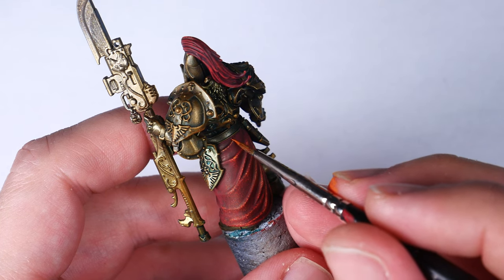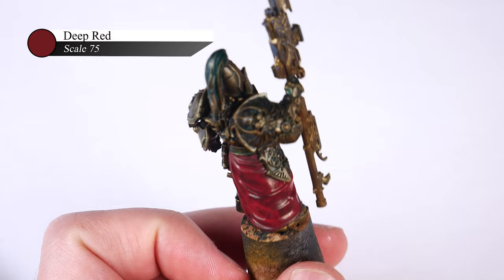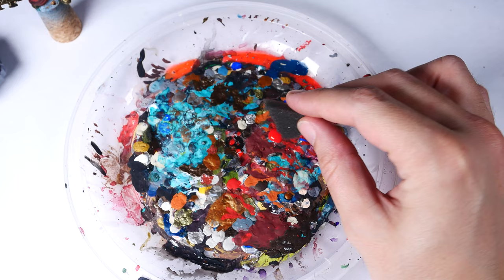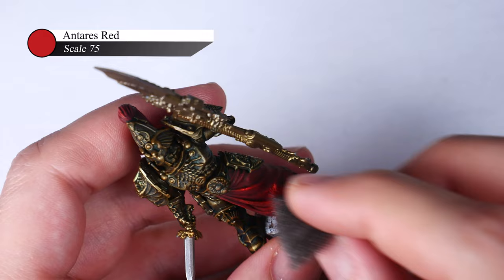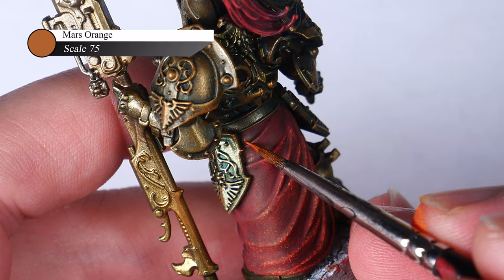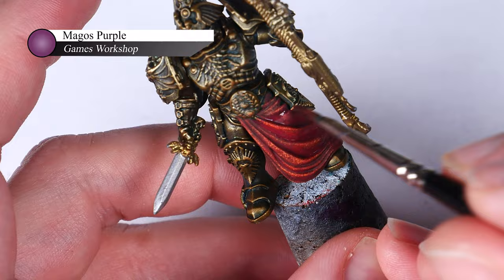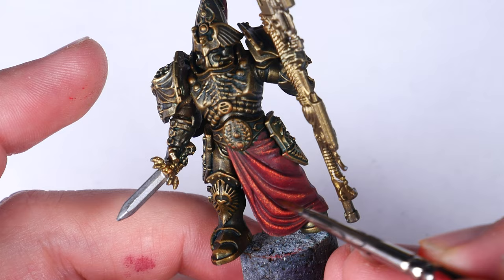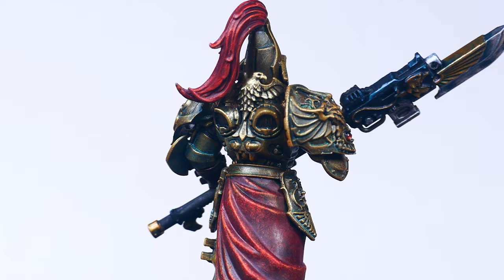How to Easily Paint Textured Red Cloth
Painting cloth is probably one of my favorite materials, as you can add so much texture to it with minimal fuss. In this video, I am going to be going over my favorite recipe for painting red velvet cloth unsinging sponging and stippling to really push the visual texture.

For this, I used some scale 75 paints, but the colors don't matter anywhere near as much as the techniques shown here.